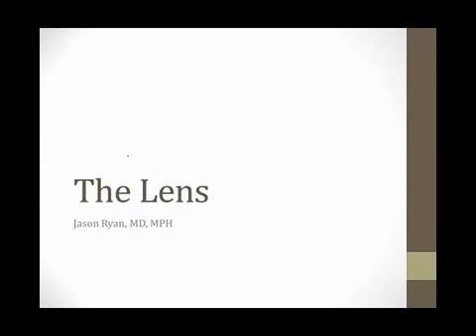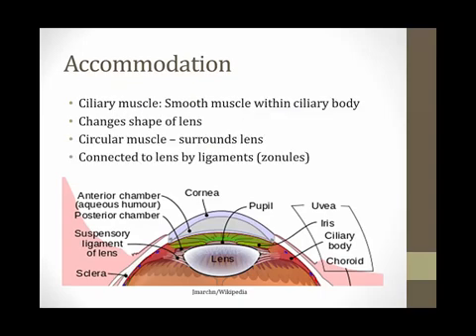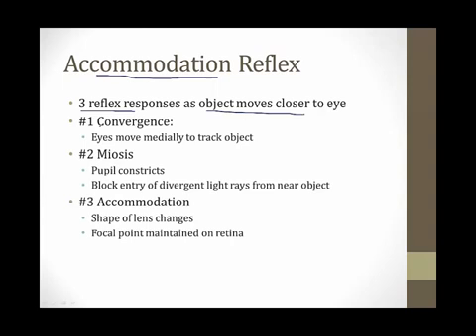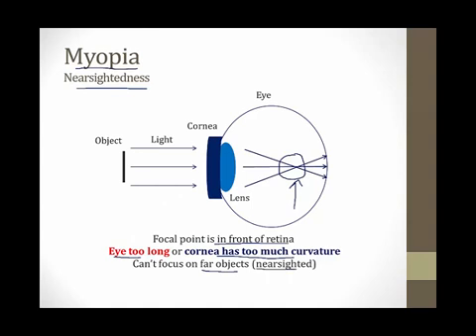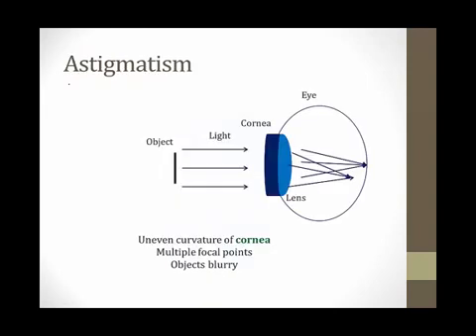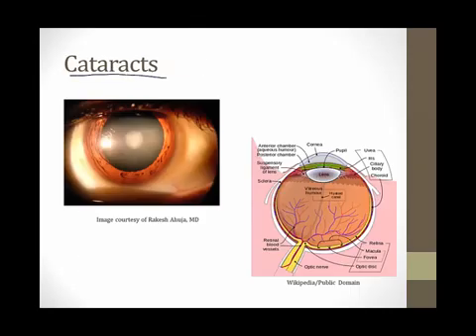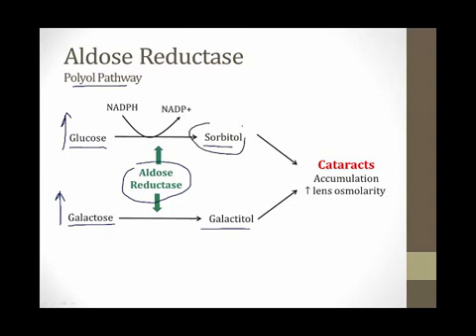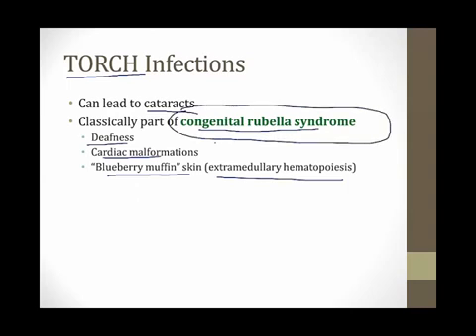02 The Lens